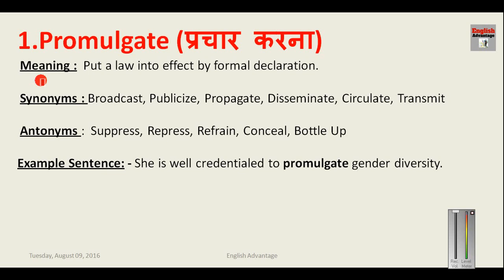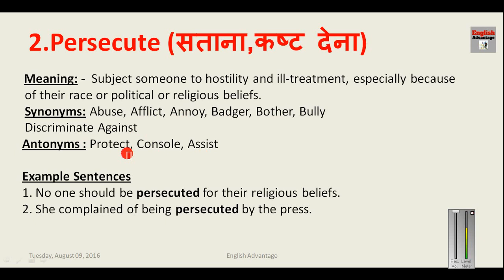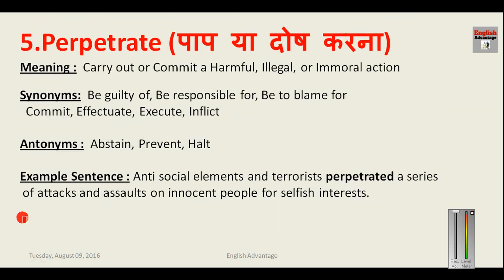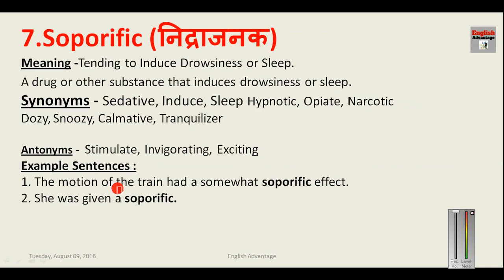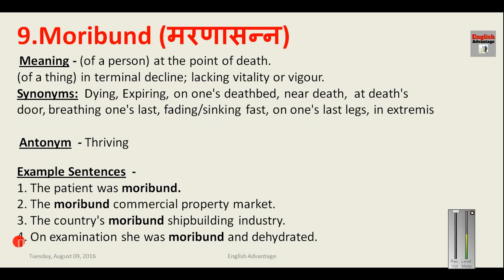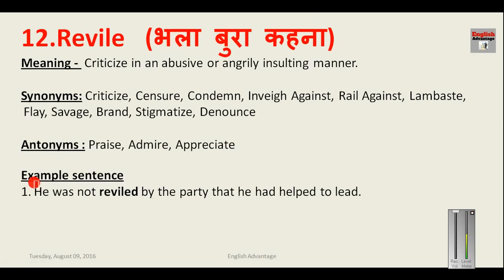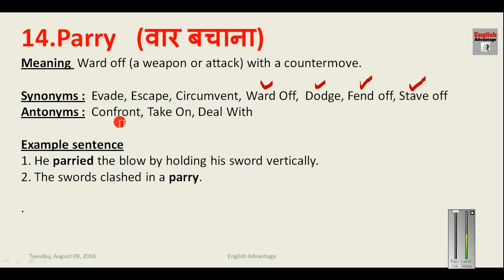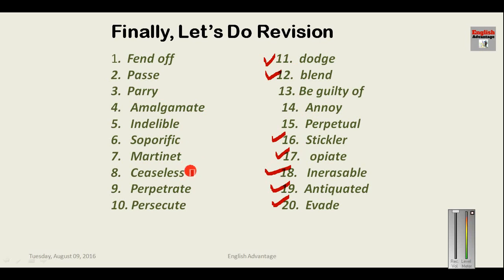Daily Vocab Test Series Part 1 | BEST VOCABULARY I IBPS PO 2016 and SSC-CGL | in English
Hello Friends!!

In this video, I have explained Daily Vocabulary PART 1 in English

I am sure; this will be highly useful in solving Reading Comprehension, Sentence Improvement, Cloze Test and double fillers for

CLAT, MAT, GRE, TOEFL, IELTS, GRE  and OTHER COMPETITIVE  EXAMS and Tests.

हेलो दोस्तों !!

इस वीडियो टुटोरिअल की मदद से आप HIGH FREQUENCY WORDS (The Hindu) की तैयारी
सभी प्रतियोगी परीक्षाओं के लिए कर सकते हैं|

       घर बैठे सीखिए धाराप्रवाह अंग्रेजी और कीजिये प्रतियोगी परीक्षाओं की तैयारी |
       गारंटी के साथ |  बिलकुल फ्री में |  हिंदी और अंग्रेजी दोनों भाषाओँ में
 SSC CGL, IBPS Bank PO, NDA, CDS, LIC, AAO, UIIC, RAILWAYS, CDS, SI
   अब सफलता आपके कदम चूमेगी ॥